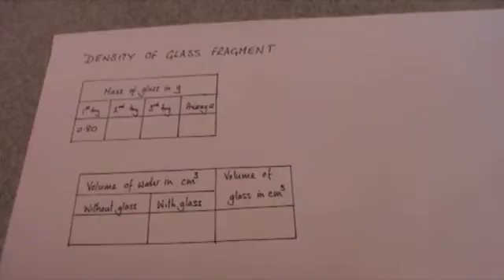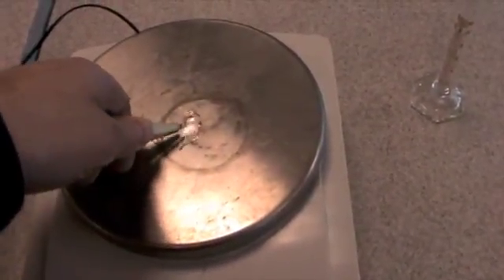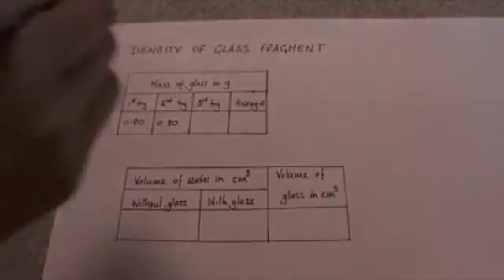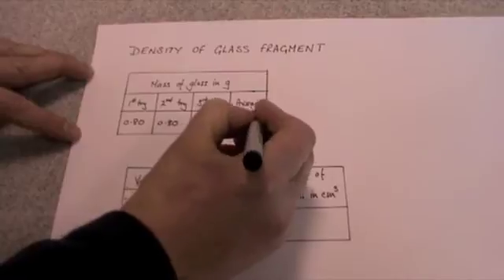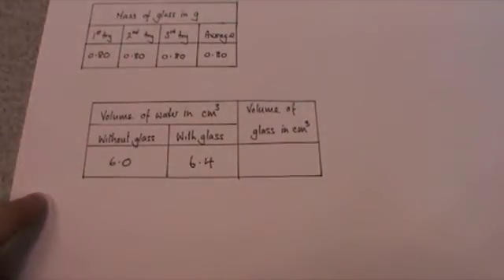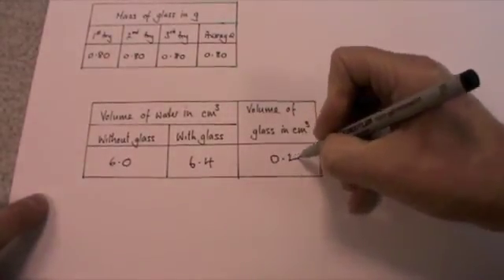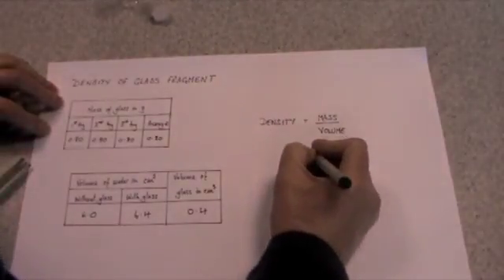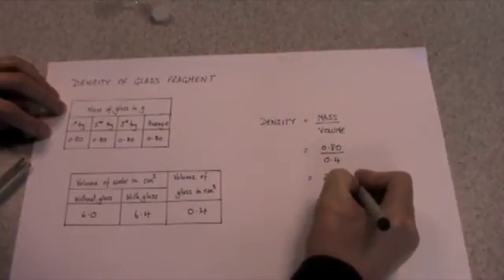Density of glass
A demonstration of how to determine the density of a small piece of glass